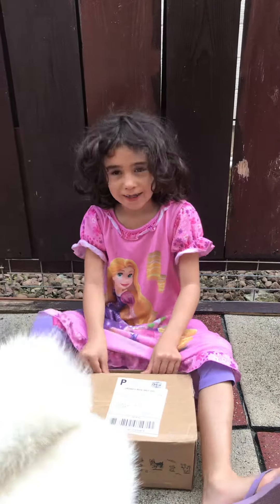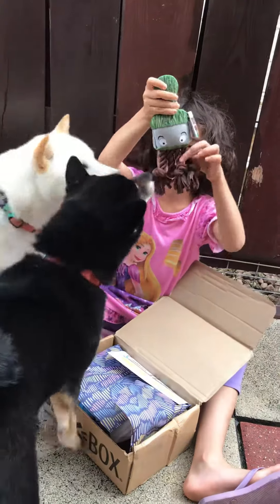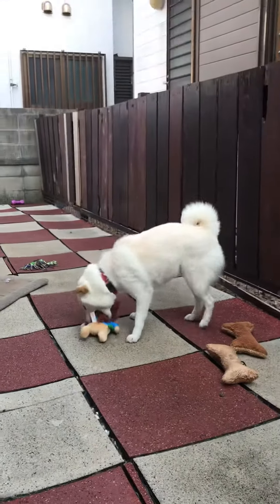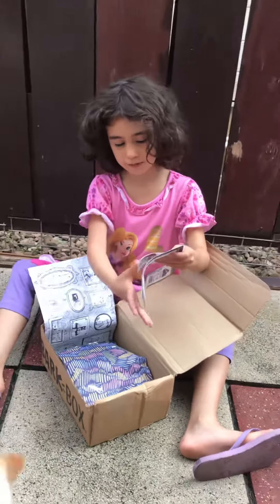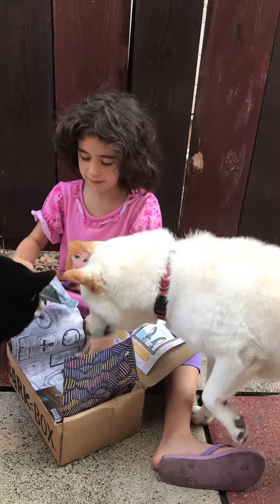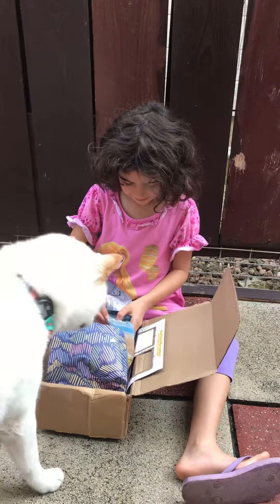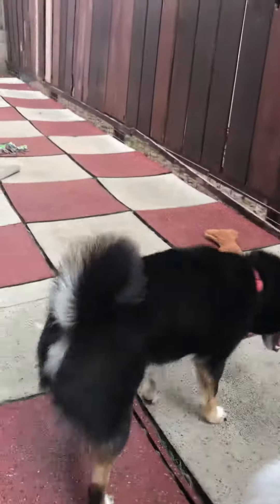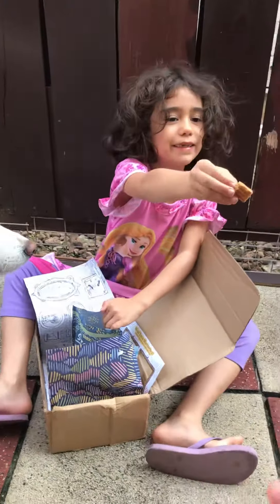Barkbox unboxing reveal March 2018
Our third barkbox we love these boxes! Sign up through our link and you get a free box and so will our pups! With three doggies a free box now and then is super awesome so if you do sign up thank you!